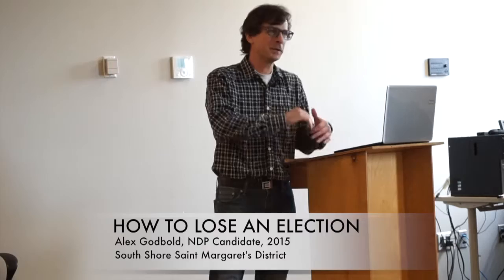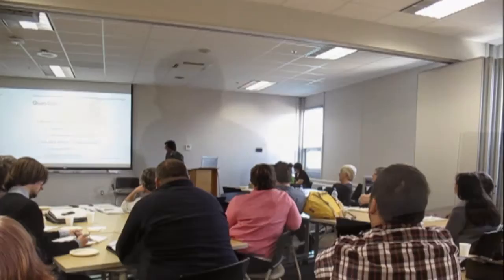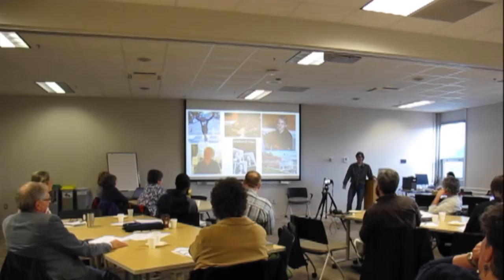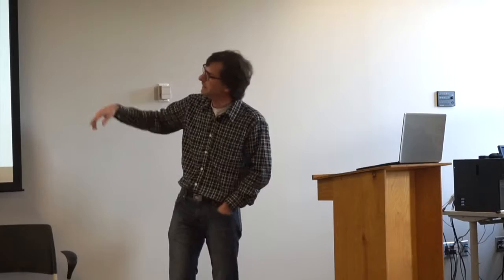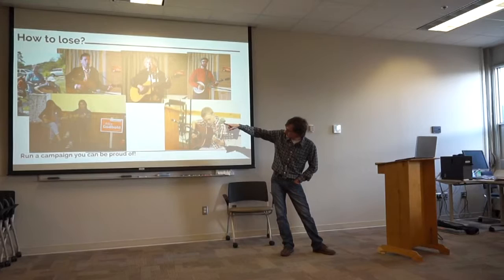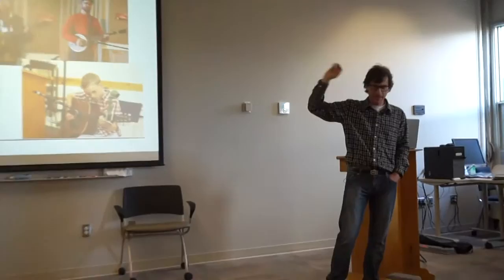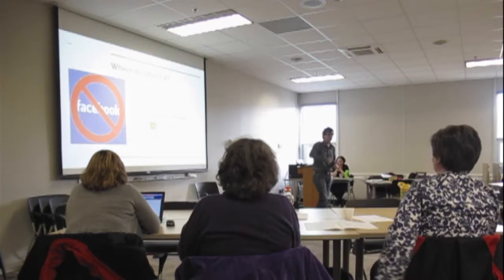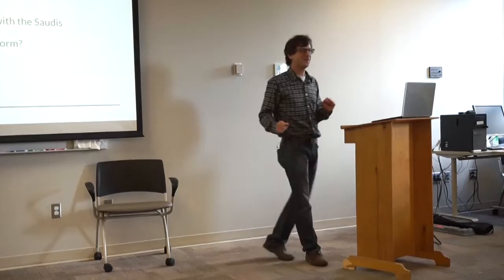Alex Godbold - How to Lose an Election (Campaign School - Part 11)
Alex Godbold, was the candidate for the NDP in the district of South Shore Saint Margaret's in the 2015 federal election. In this video he shares the story of why he ran, and the ups and downs of losing an election at the South Shore LocalDecisions.ca campaign school.

Note: This video is a capture of a portion of a live event hosted by the Springtide Collective. Springtide is a registered charity, is non-partisan and non-profit. This views expressed by the people in this video are not necessarily those of the Springtide Collective.

This video is intended for individual use and study only.